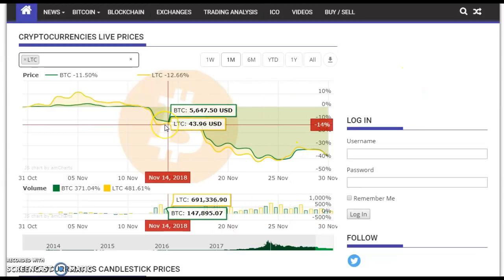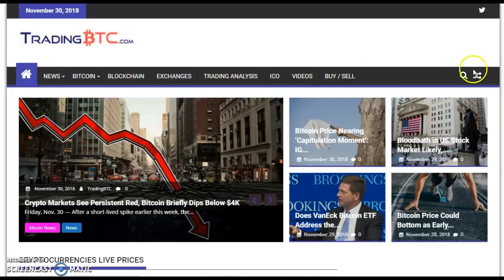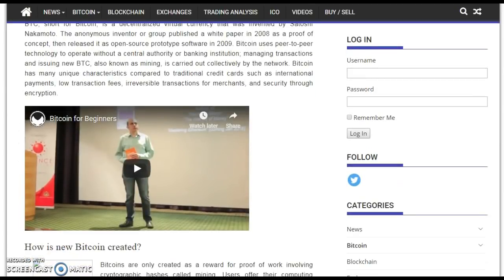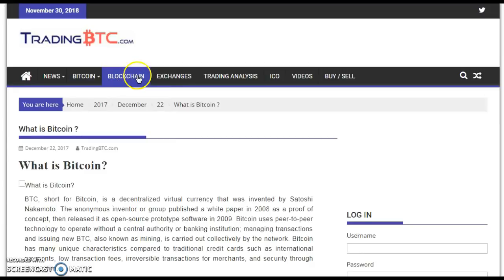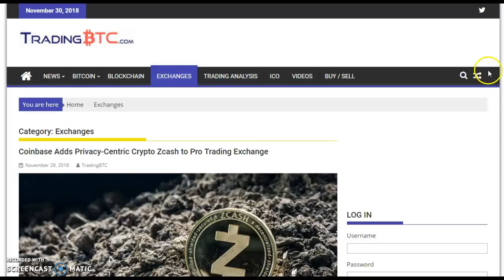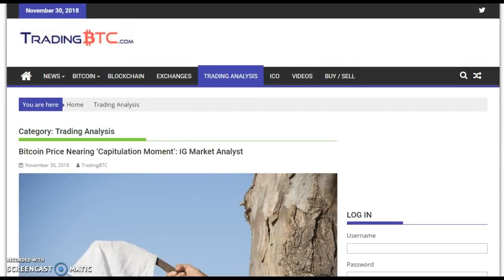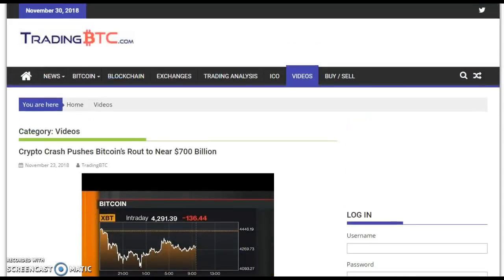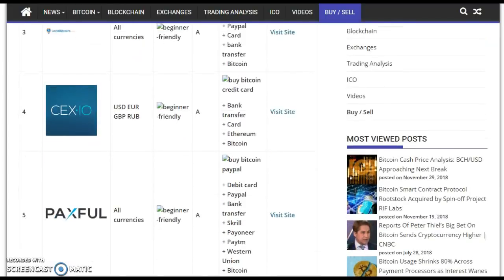Why we do what we do!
On this video we walk you through our website to show you where to get the information you need about Bitcoin, Blockchain and cryptos!